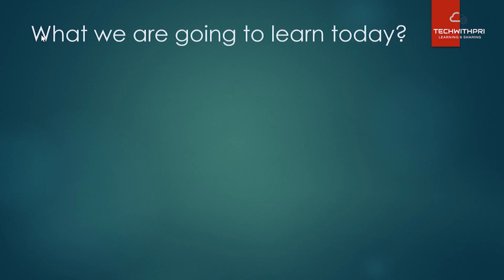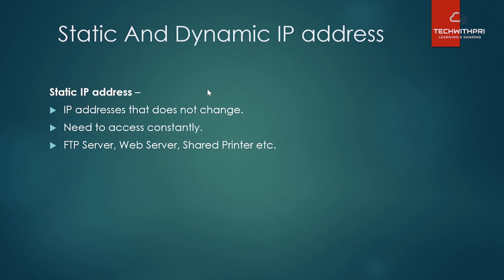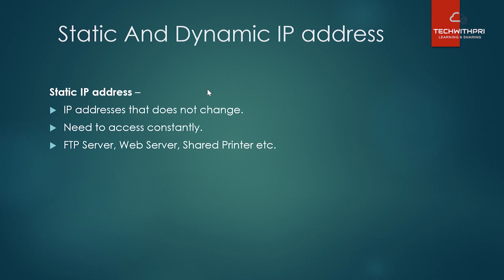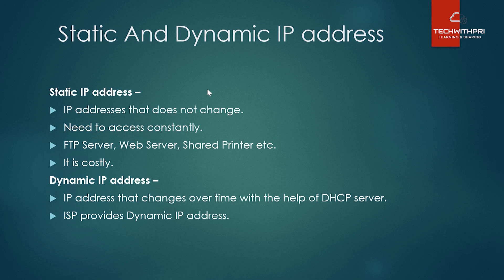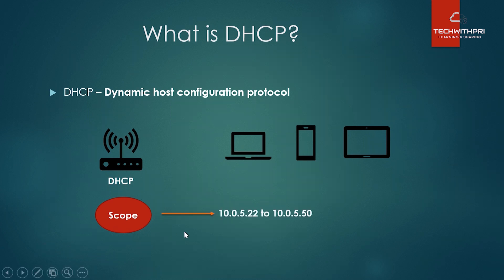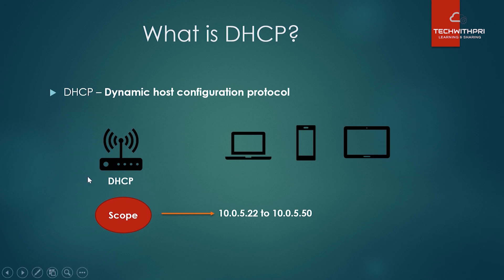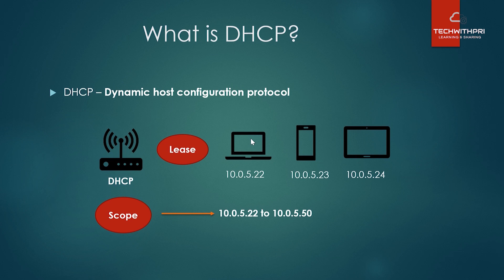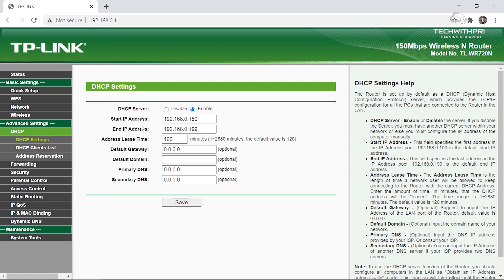DHCP: What It Is and What It Does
Hey Everyone,

⏱️TIMESTAMPS⏱️
0:00 Intro
0:18 About my channel.
0:35 Equipment that I use.
0:53 What we have learnt in our last video?
1:25 What we are going to learn today?
2:07 What is Static and Dynamic IP address?
4:57 What is DHCP?
9:12 DHCP configuration in router.
11:37 Summary !!
12:09 Thank you for watching !!

In this video, we'll explain what DHCP is and what it does. We'll also explain dhcp lease time and how it works.

If you're ever confused about what DHCP is or how it works, this video is for you! We'll provide a comprehensive explanation of this essential networking protocol so you can understand it better. And if you ever need to lease an IP address from a DHCP server, this video will be a valuable resource!

NOT ONLY THAT !!! I will show you how you can configure your DHCP configuration in your router.

Sounds good !!!

Previous video's link -